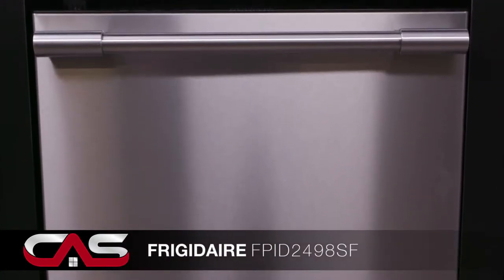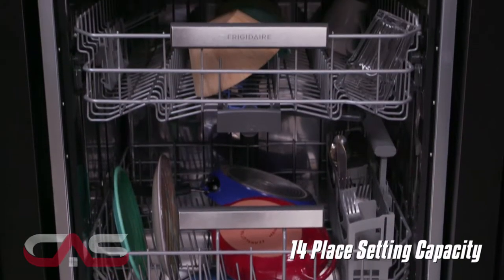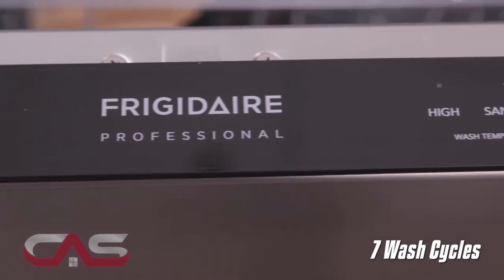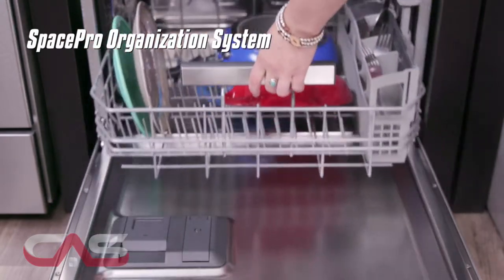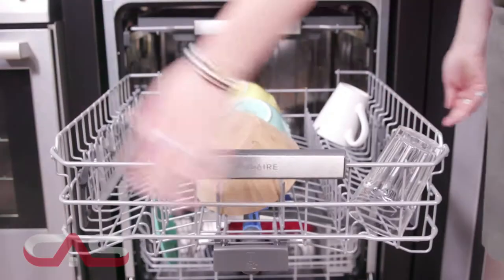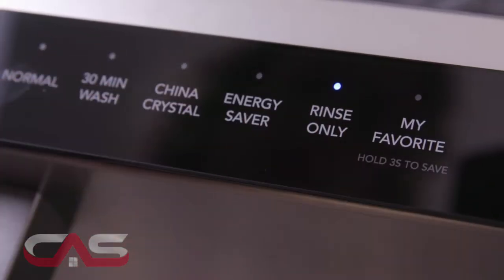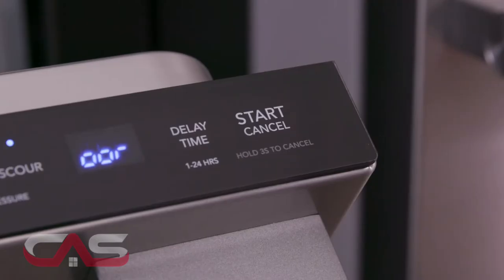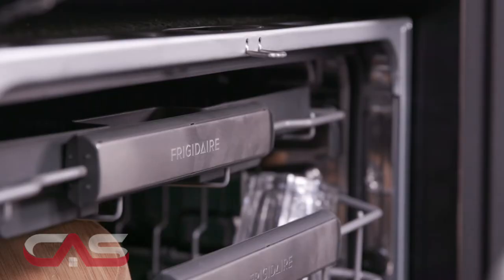Frigidaire FPID2498SF Built-In Undercounter Dishwasher, 24" Exterior Width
Frigidaire FPID2498SF Built-In Undercounter Dishwasher, 24" Exterior Width, 7 Wash Cycles, Stainless Steel (Interior), Fully Integrated, 14 Capacity (Place Settings), 47 dB